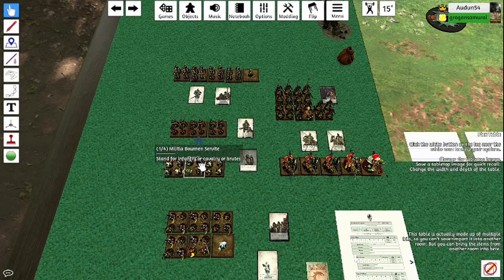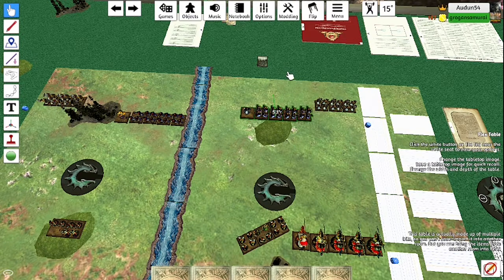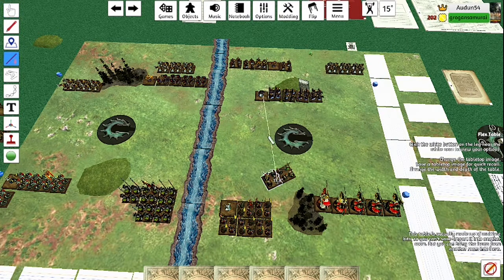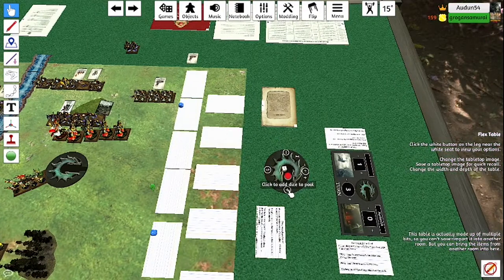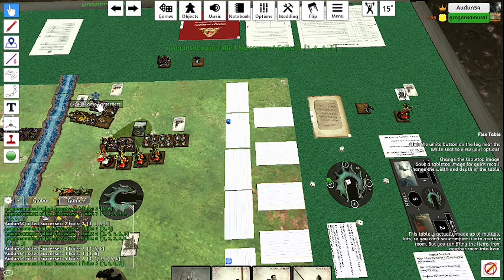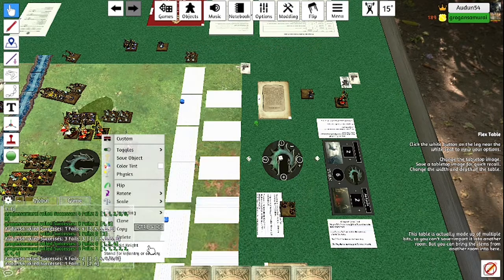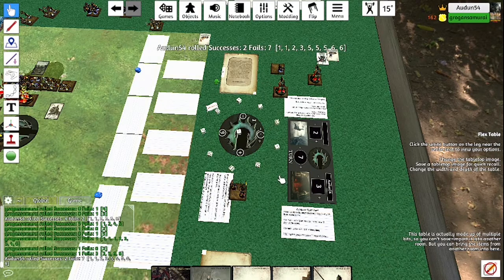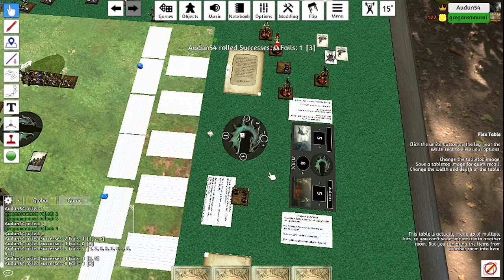Underspire TTS Conquest World Open Round 2: Audun54 (Hundred Kingdoms) vs JohnnyG (Dweghom)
Round 2 of the worldwide Conquest: Last Argument of Kings tournament being run by Underspire.net using Tabletop Simulator